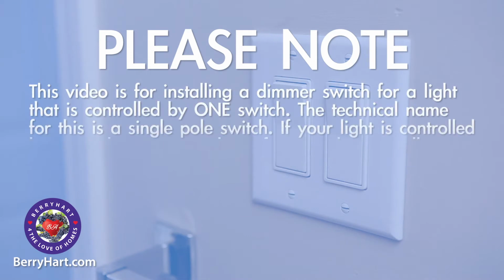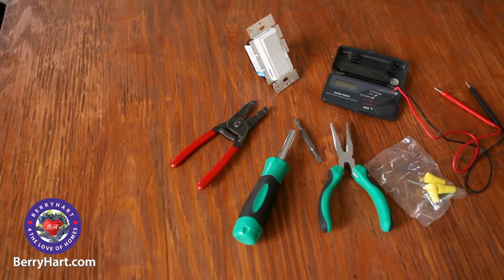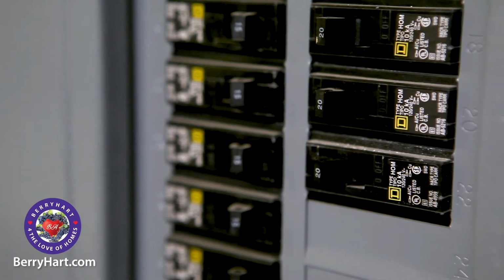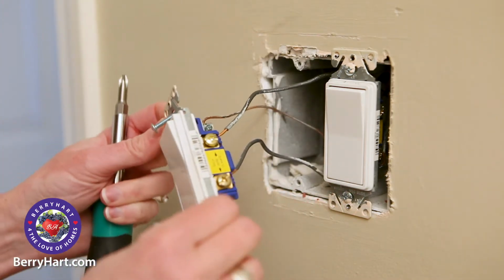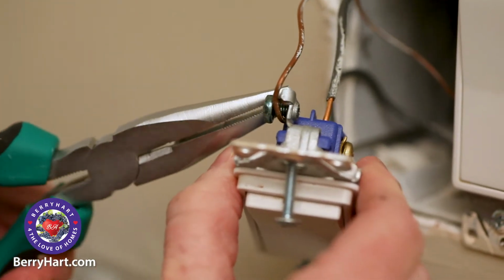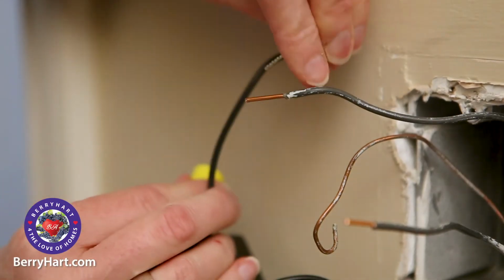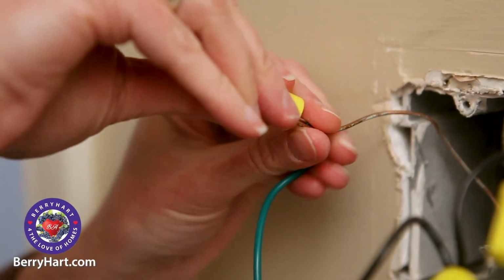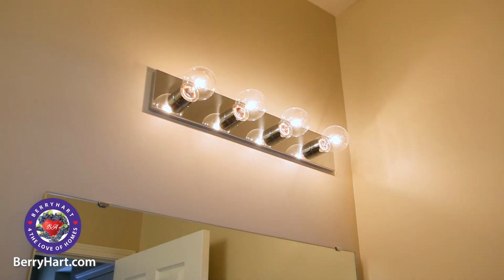Installing a Dimmer Switch (on a single pole light)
On/Off is boring. Make your lighting more versatile by adding a dimmer switch! Here’s how to add a dimmer to a light controlled by a single switch!